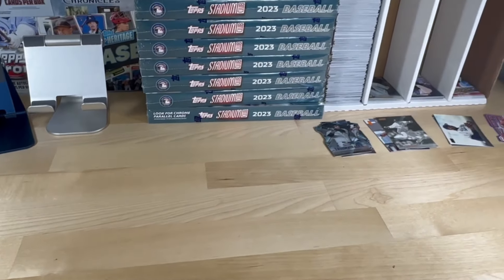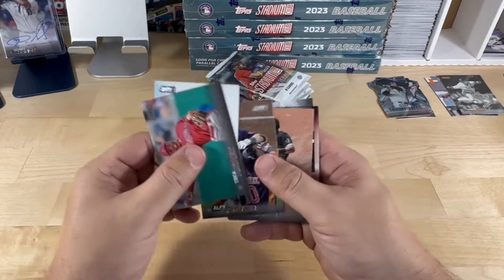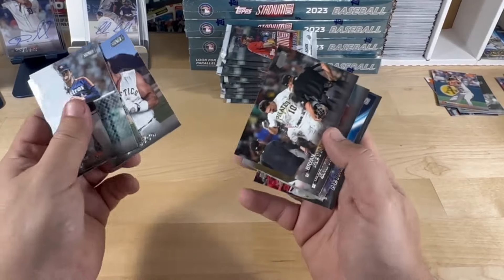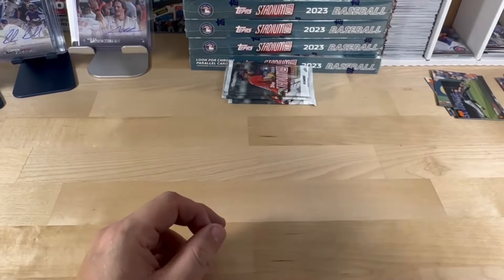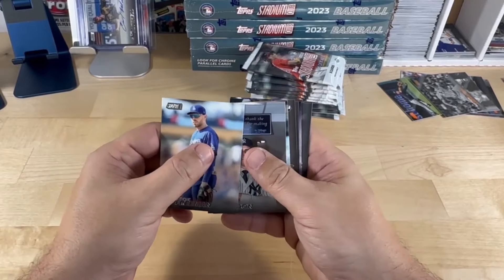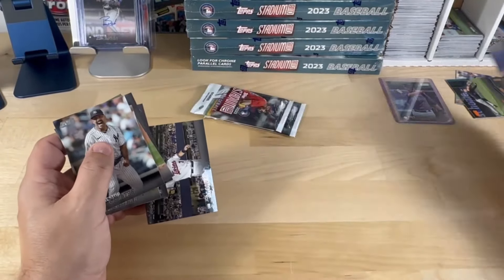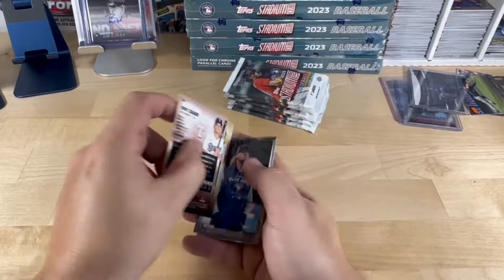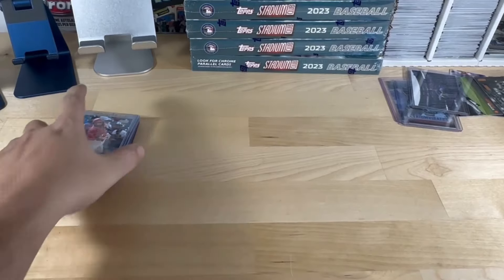2024-02-14 - Topps 2023 Stadium Club Case Breaking - Part 2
Second video of our case break.